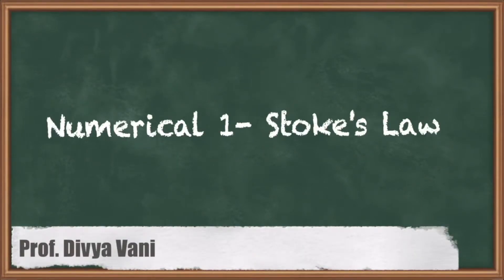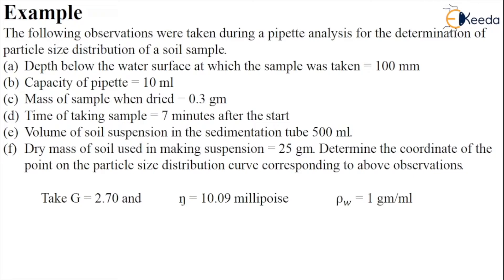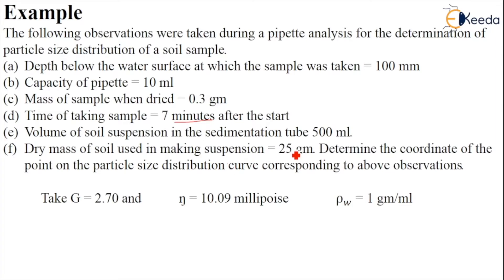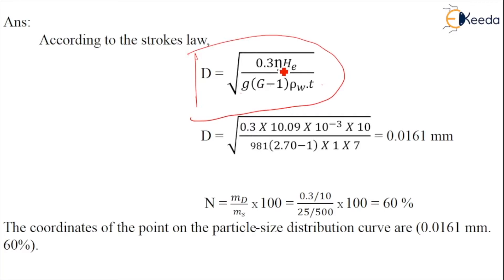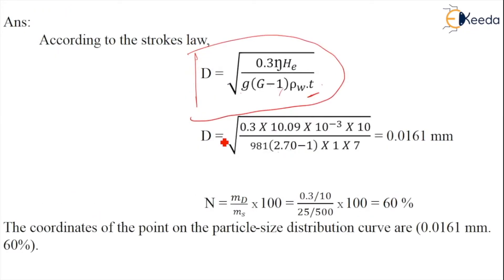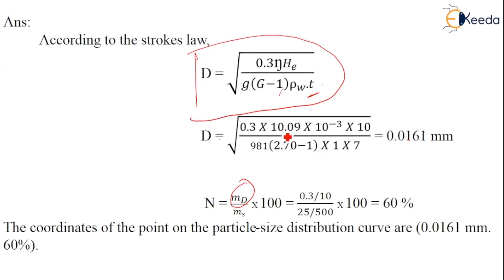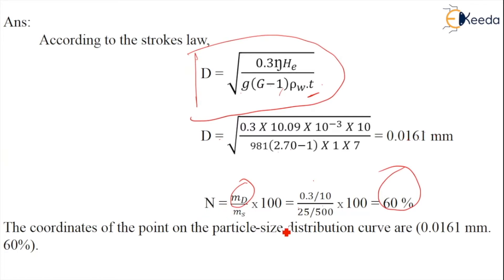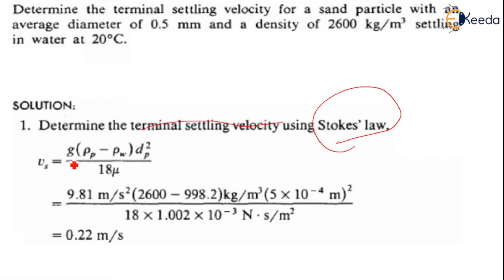Numerical 1 - Stoke’s Law - Classification of Soils - Geotechnical Engineering 1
Video Name - Numerical 1 - Stoke’s Law

Chapter - Classification of Soils

Happy Learning!